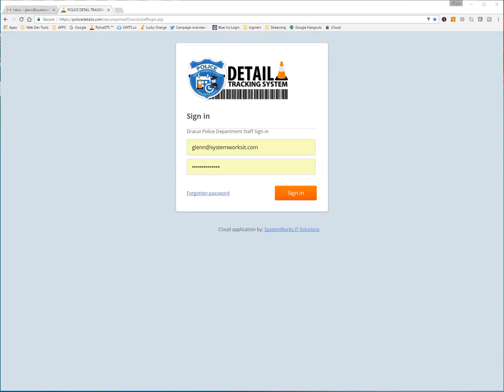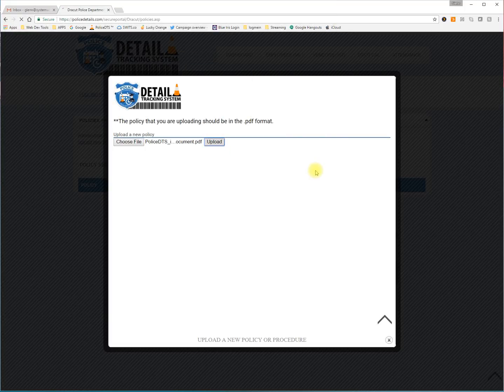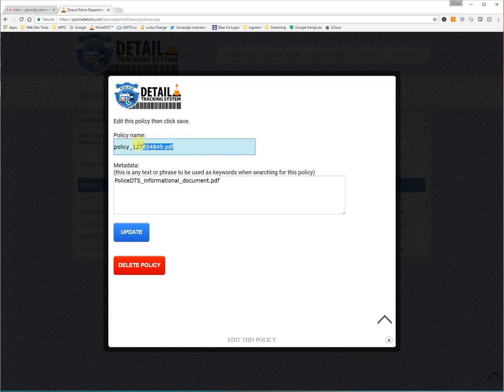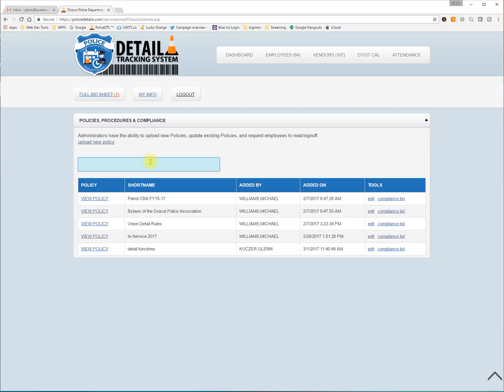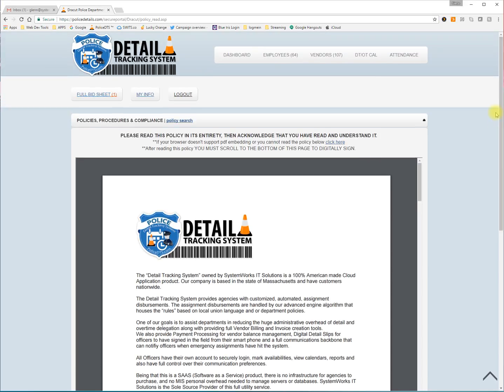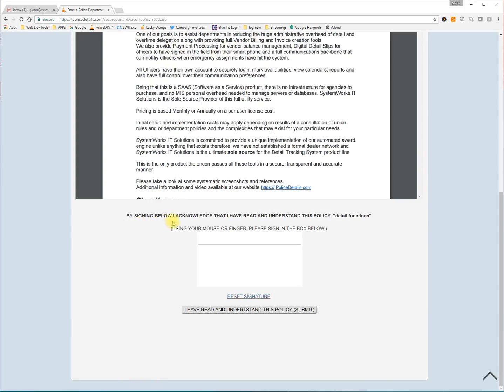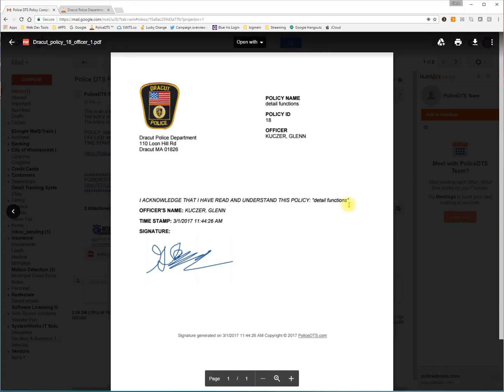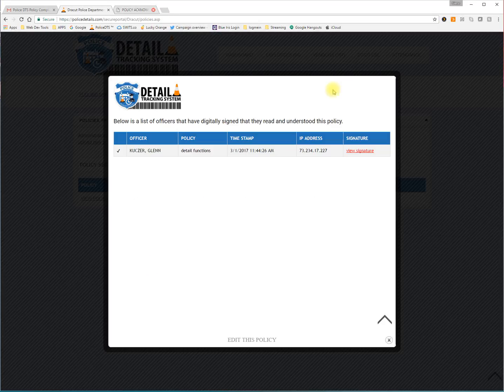PoliceDTS Policy and Compliance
Police Policies and Compliance Tutorial